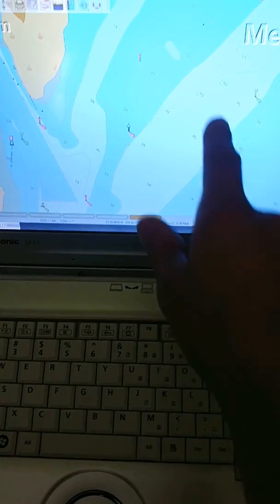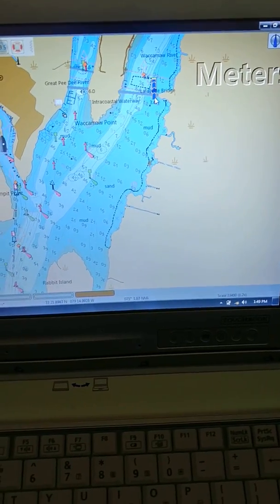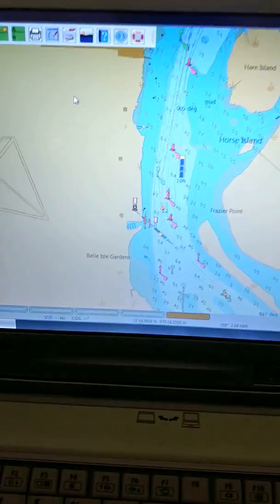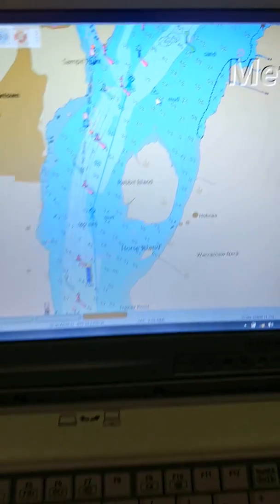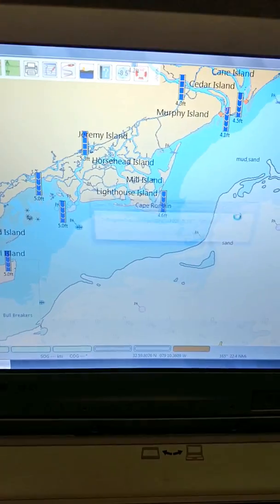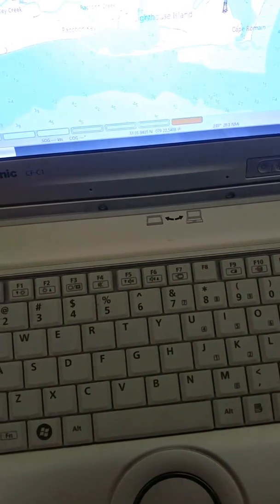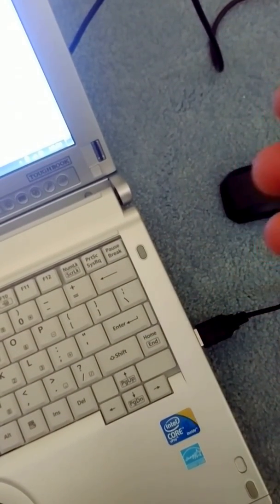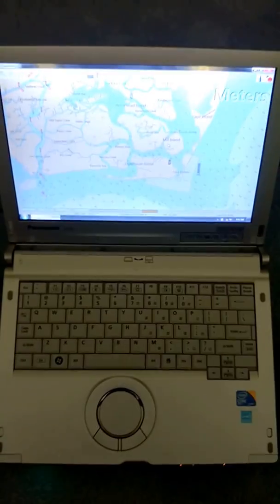Navigation Laptops 12 inch PREMIUM SWIVEL system quick demo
Quick walk through for the 12 inch swivel display marine navigation system